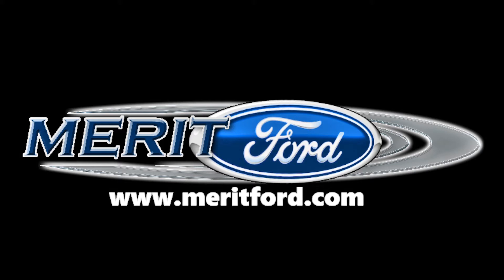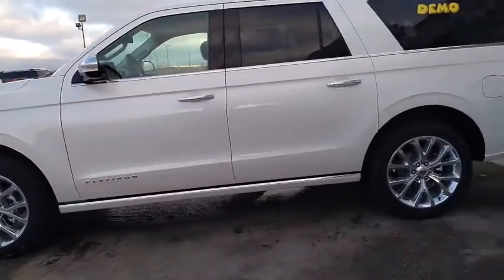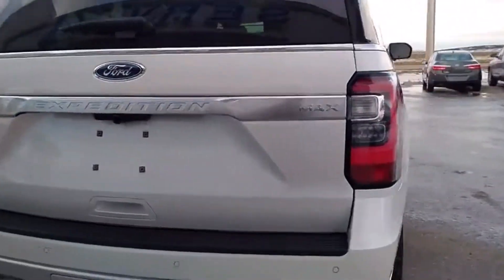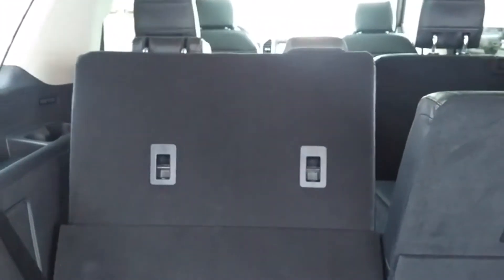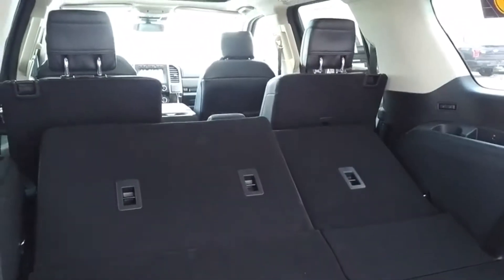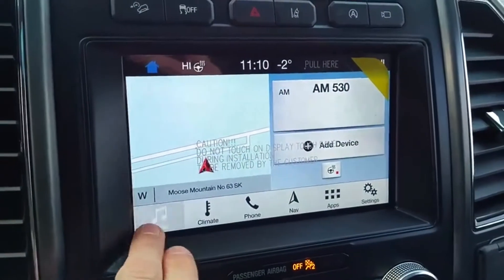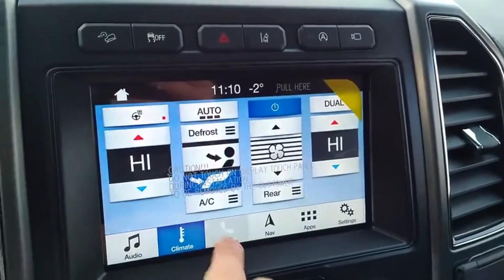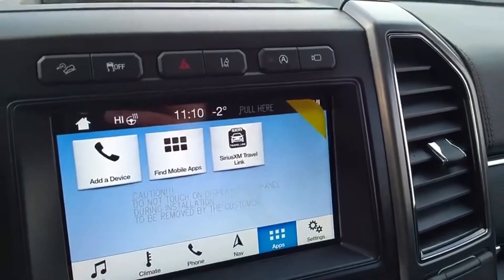2018 Ford Expedition Review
We were lucky enough to get our hands on this AMAZING vehicle to show everyone interested in the ALL NEW EXPEDITION. We are taking PRE_ORDERS for the NEW YEAR!